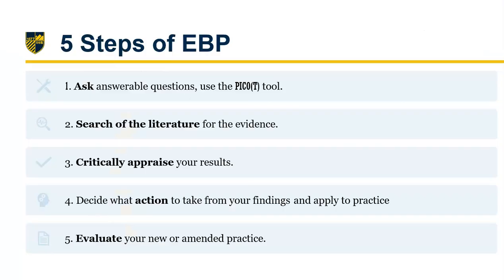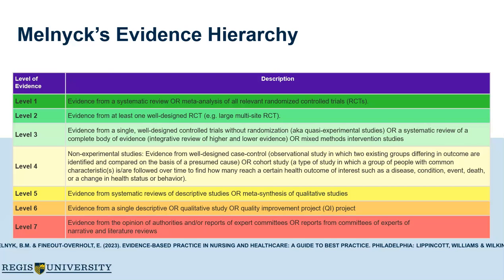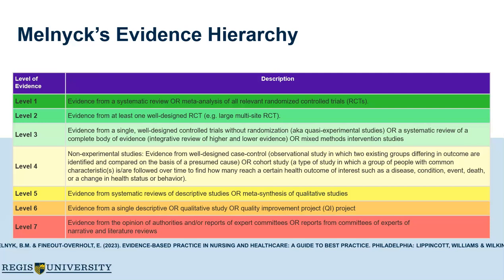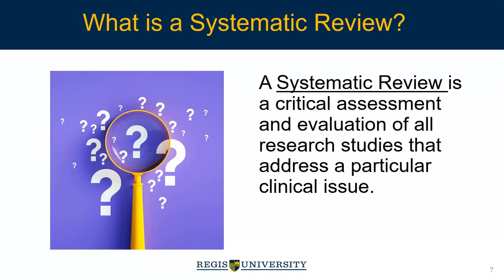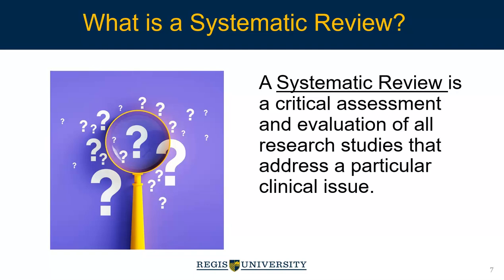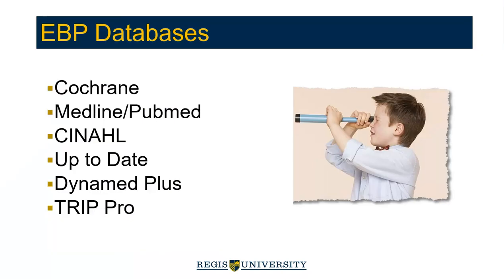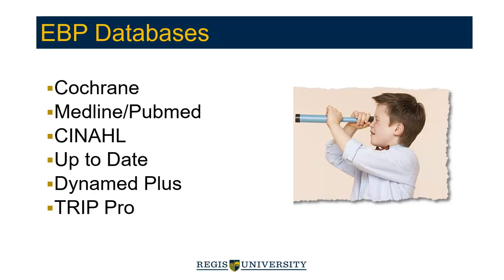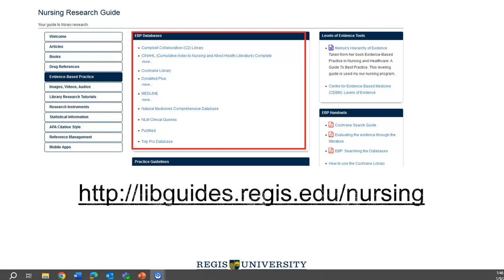Searching and Critical Analysis of Evidence-based Literature, Part 1.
This is part 1 of a 3-part video series for NR 420 and NR 602. This part introduces the library, and EBP Literature.